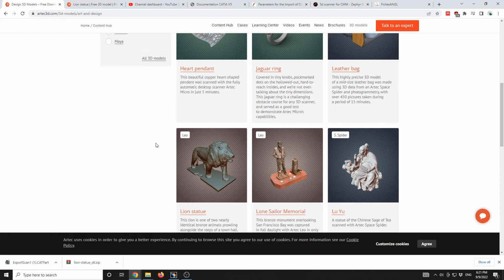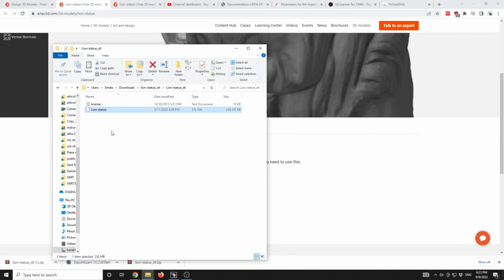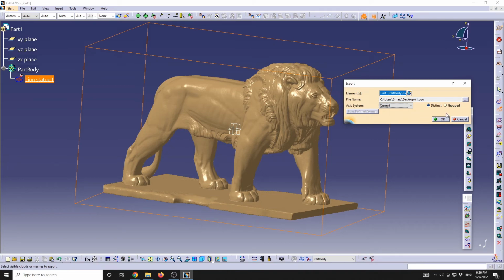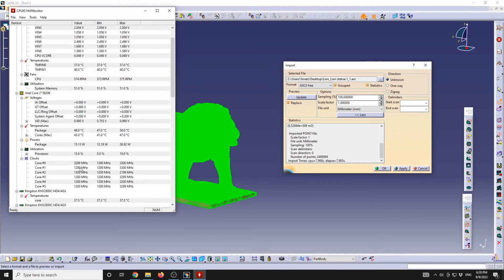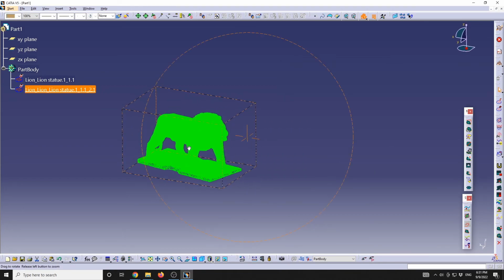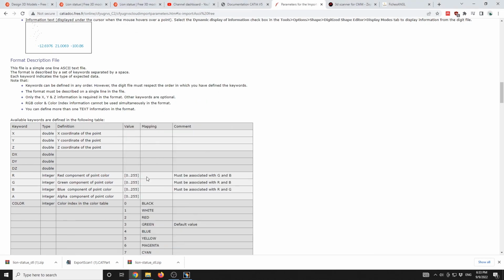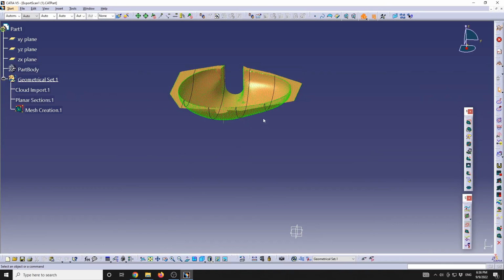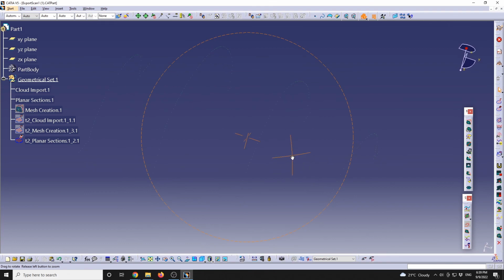Catia V5 - Export files in Digitized Shape Editor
Various aspects regarding export files in Digitized Shape Editor Catia V5